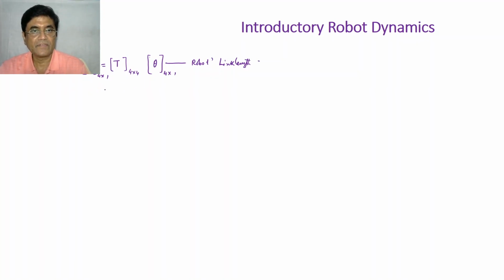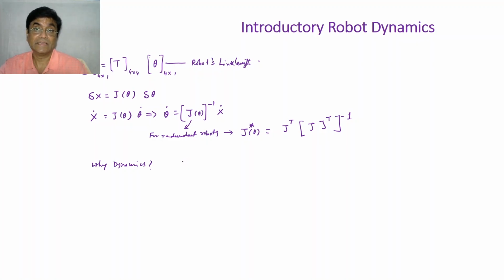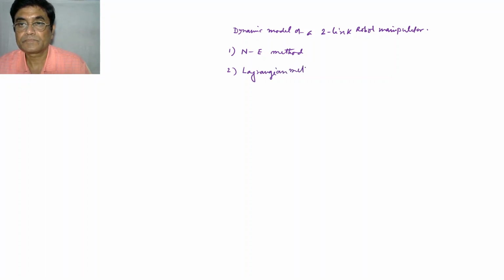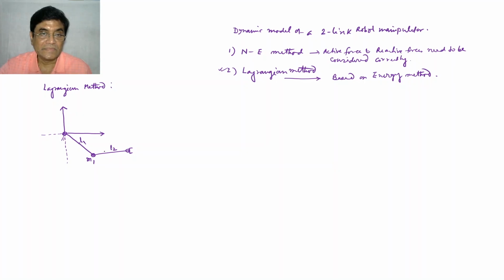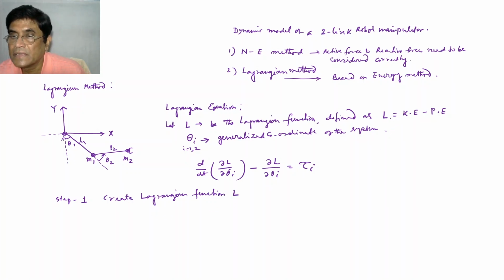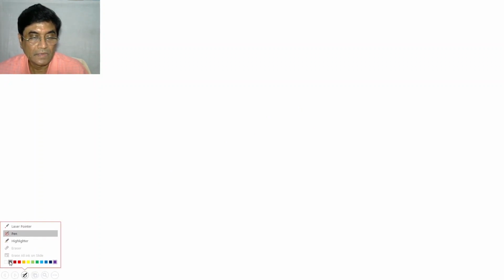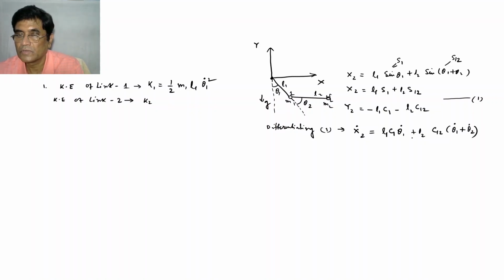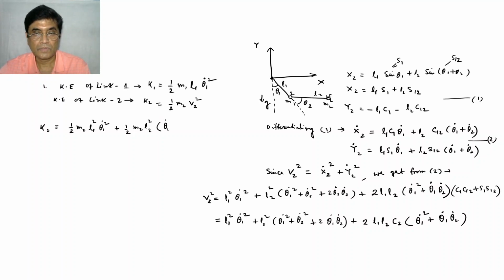Introduction to Robot Dynamics -I/III, Lecture-26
Describes how to built dynamic model of a manipulating robot